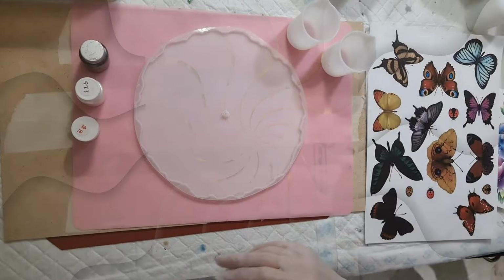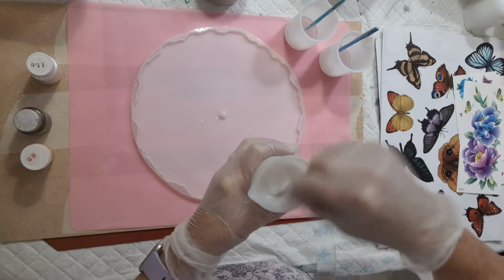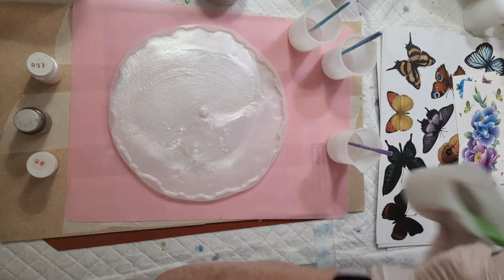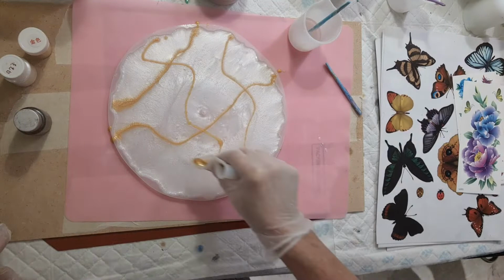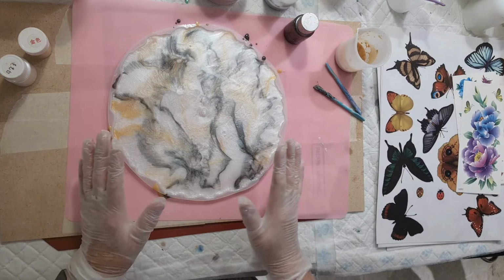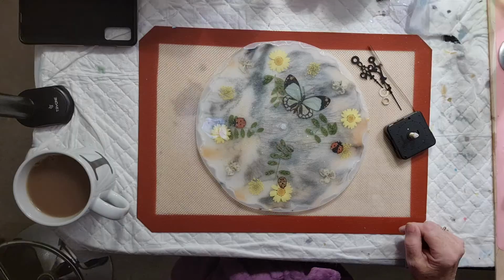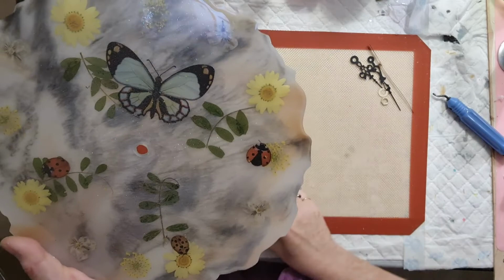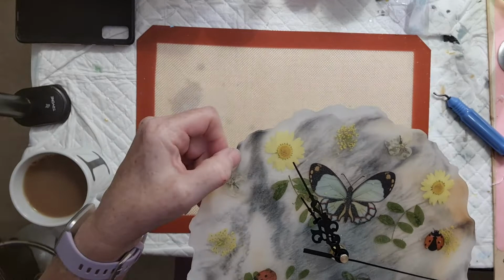Beautiful Butterfly Clock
thought i would try making a clock.
the mould id the bottom mould for a 3 tiered cake stand
the real dried flowers are from amazon, also the butterfly stickers and clock
fitting .